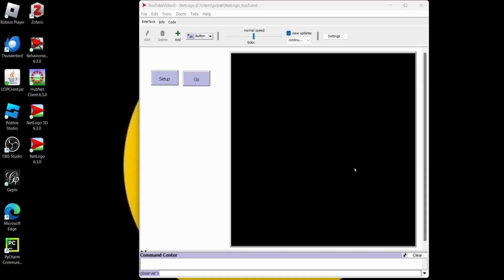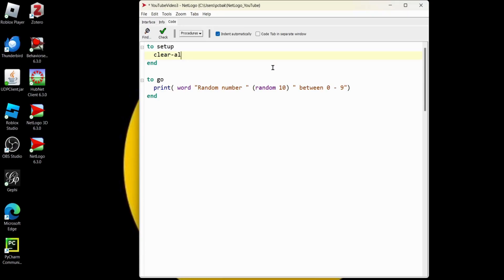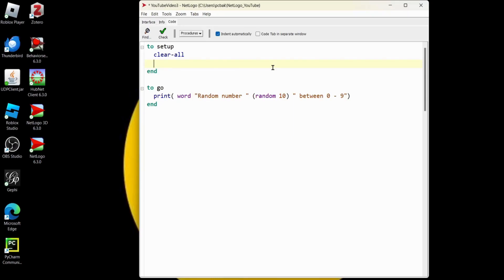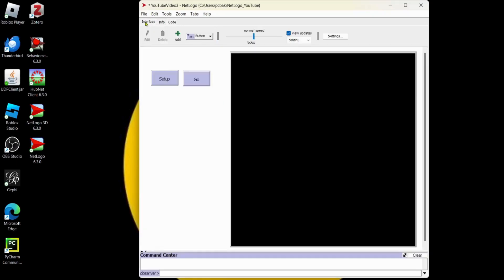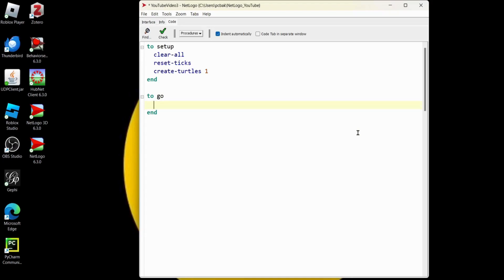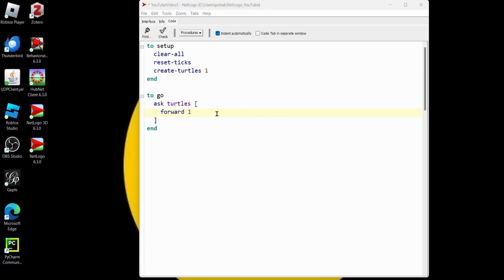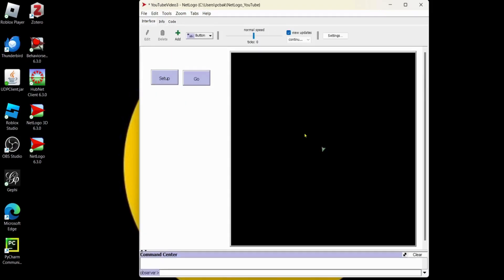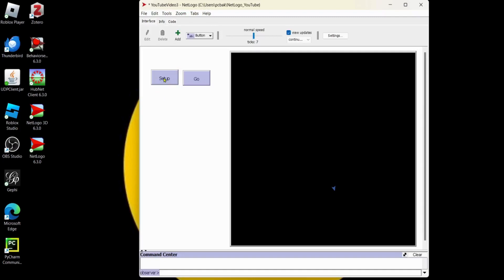3. NetLogo: Create an Agent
I want to use Agents in my model so today I'm going to create agents on setup.  Agents are beings that can follow instructions!  Let's make and agent!

Code
to setup
  clear-all
  reset-ticks
  create-turtles 1 ;; next, try 2 turtles
end

to go
  ask turtles [
    forward 1
  tick ;; don't forget about ticks
end